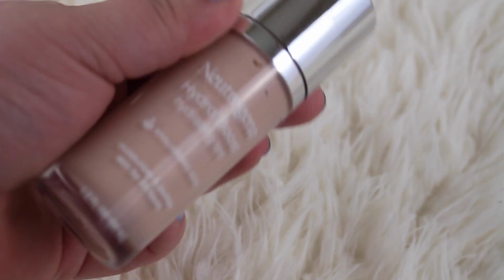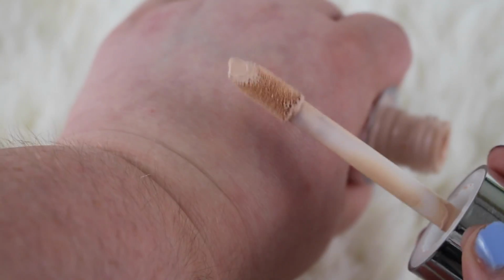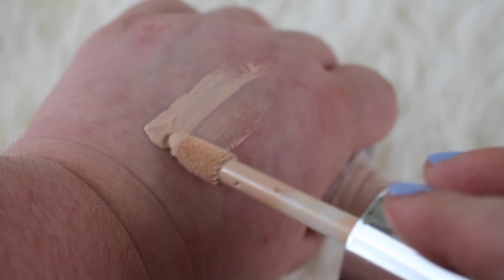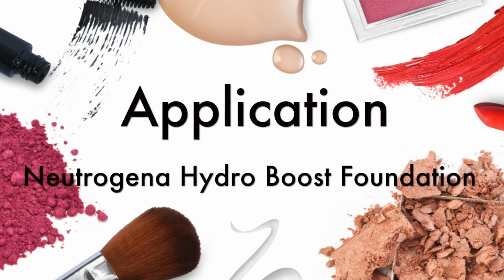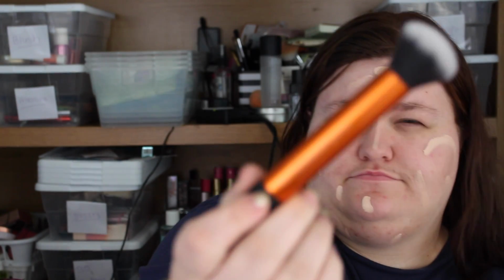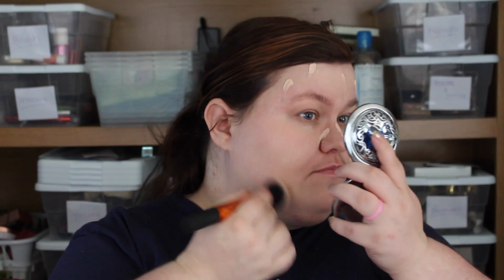Neutrogena Hydro Boost Foundation || Southeast by Midwest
Click to expand for more info including disclosure info...

All Links to Products will be located inside of the blog post.

Target Beauty Box

Send Me a Letter:
Olar, SC 29843